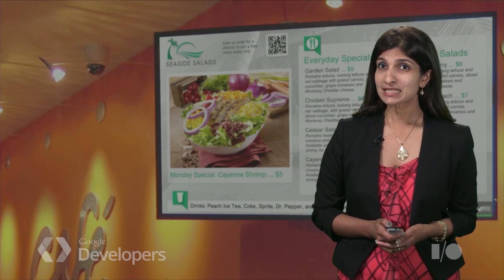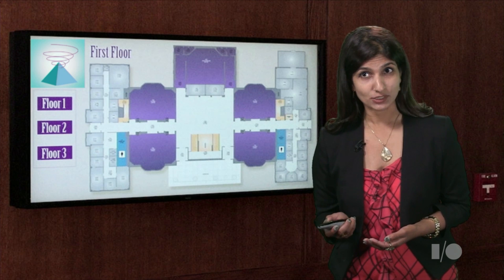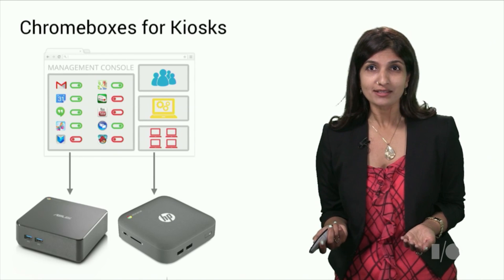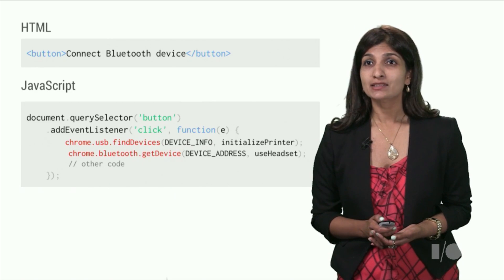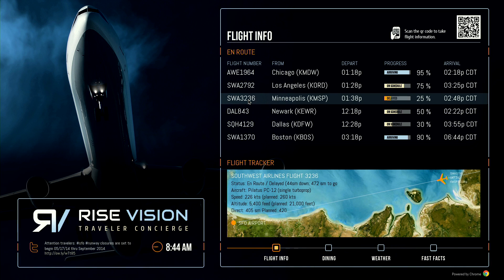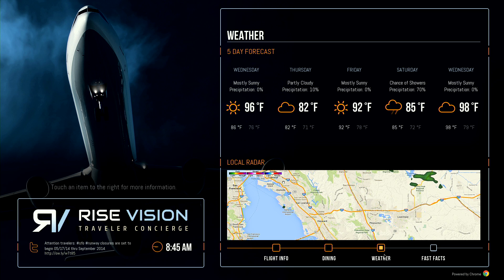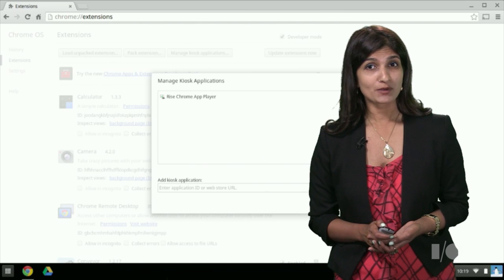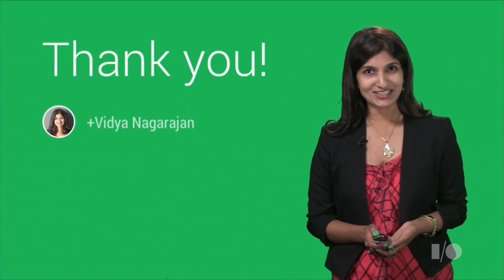Unleash the power of Kiosk Apps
With Single App kiosk mode, developers can build powerful Kiosk apps that convert Chromeboxes into purpose built devices. The use cases are phenomenal from Digital Signage in Airports and Restaurants to ATM machines in Banks.